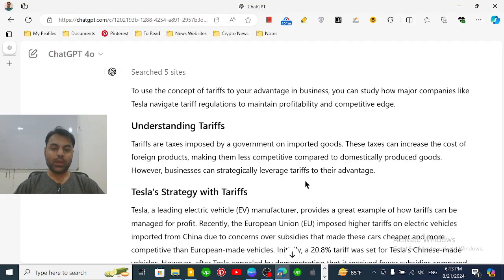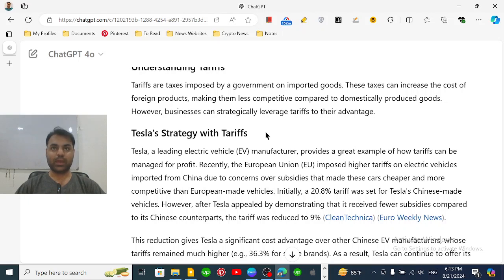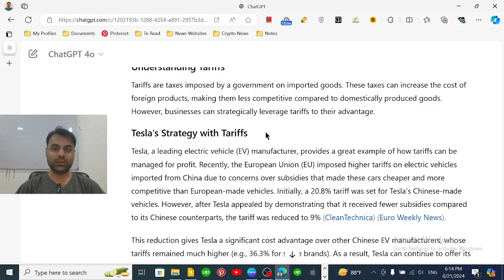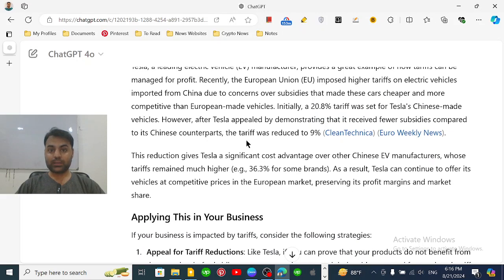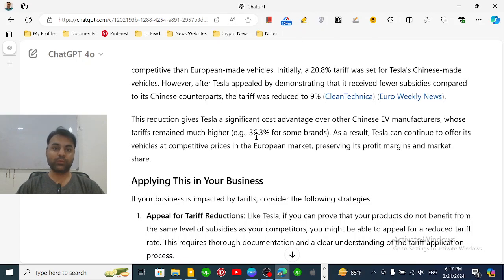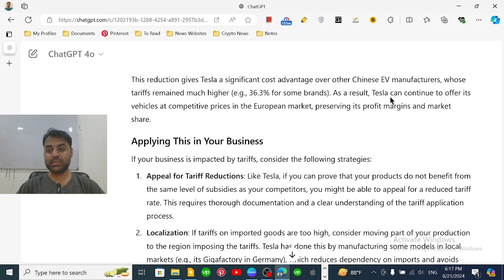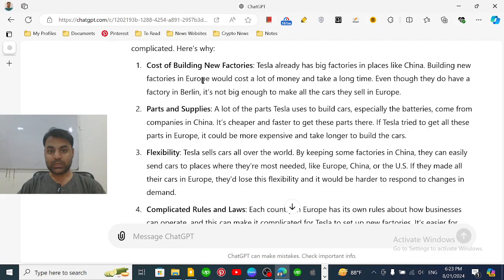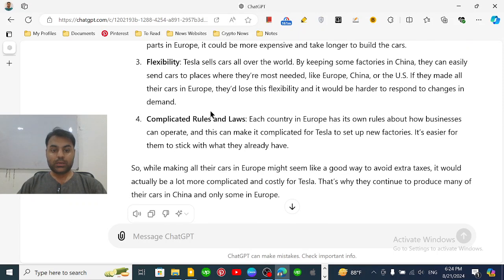How Tesla Uses High Tariffs on Competitors to Dominate the EV Market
Discover how Tesla strategically uses tariffs to outmaneuver competitors in the global electric vehicle market. Learn how tariffs work, Tesla’s approach, and practical tips you can apply to your own business.

Video Chapters:

0:00 - Intro
0:06 - Tesla's Strategy with Tariffs
0:18 - Understanding Tariffs
1:08 - How Tariffs Impact Tesla in Europe
3:07 - Tesla's Appeal and Tariff Reduction
5:04 - Applying These Strategies to Your Business
6:48 - The Concept of Localization
9:04 - Why Tesla Can't Manufacture More in Europe
11:07 - Conclusion